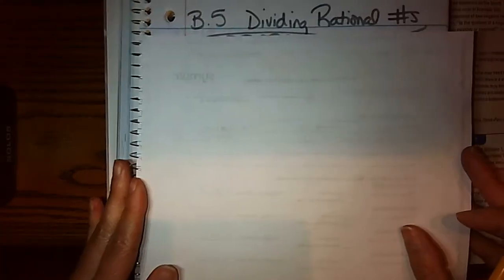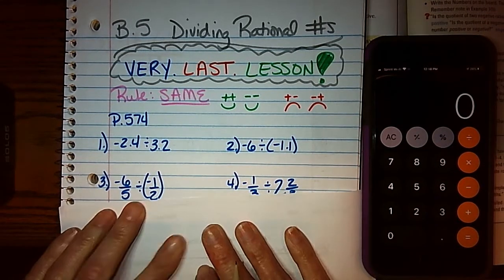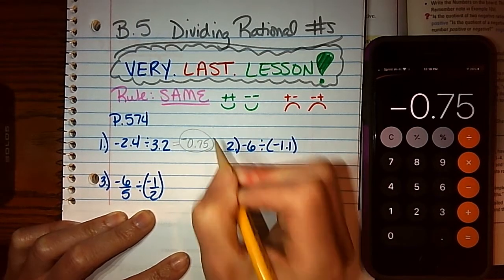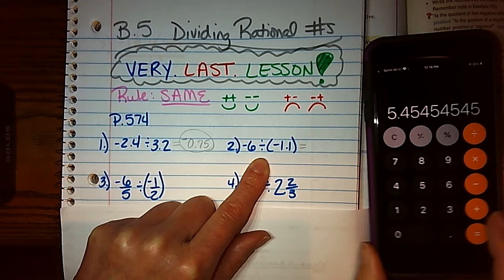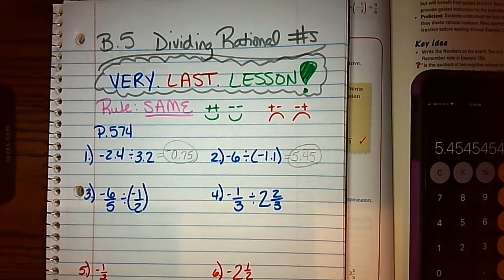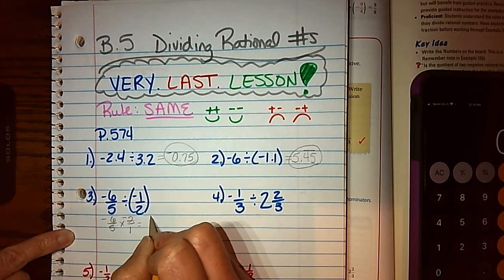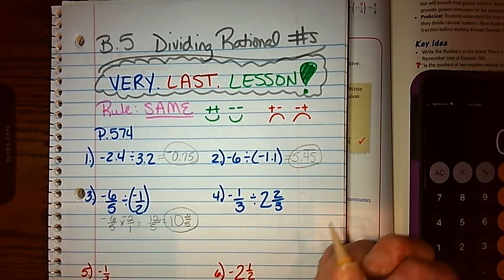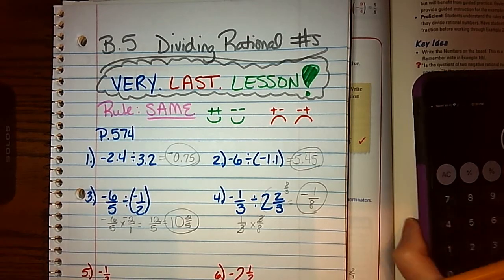lesson B 5 & Test